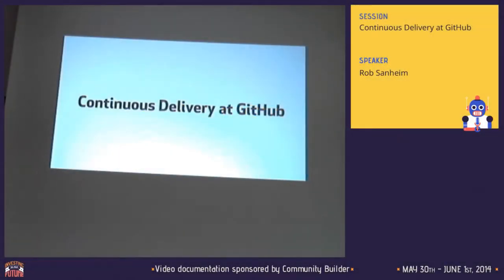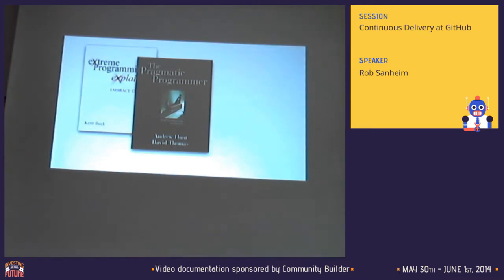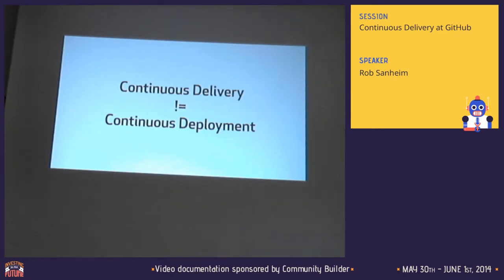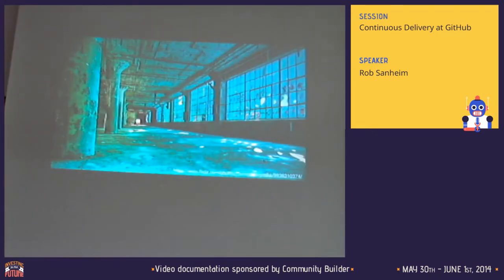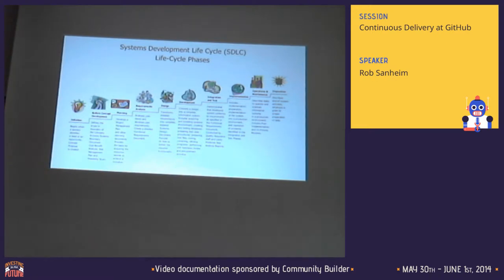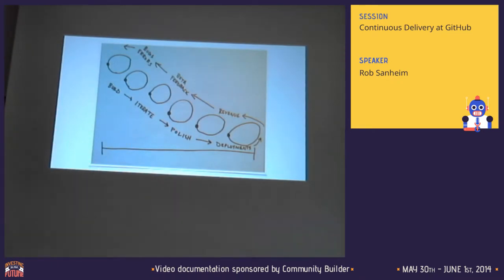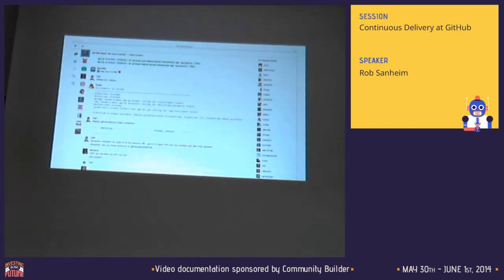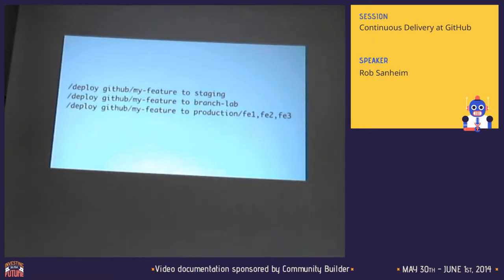Continuous Delivery at GitHub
By Rob Sanheim

Continuous Delivery (CD) is the practice of building software that is ready to be deployed to production at all times. CD requires a stable, automated build pipeline, with simple, push button deployments, guided by feedback and metric on the health of the production system. By refining and shortening feedback loops throughout the entire software process, it is possible to continually be delivering high-quality, working software to happy customers.

At GitHub, we deploy hundreds of times in the course of an average day. We practice continuous delivery from design, development and ops, through our release processes and into customer support. This talk will cover many of the techniques and tools we use for continuous delivery at GitHub, including pull requests, feature toggles, chat ops and continuous integration and deployment. We will also discuss core principles so you can apply these lessons in your own team, process, and business.